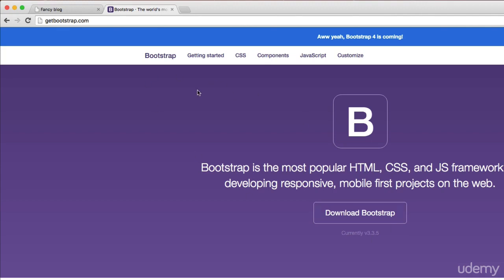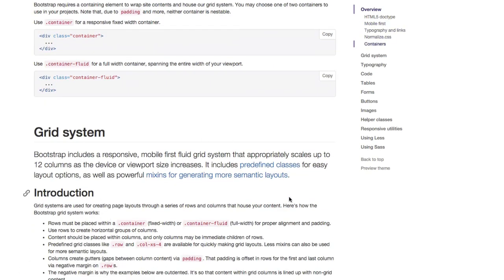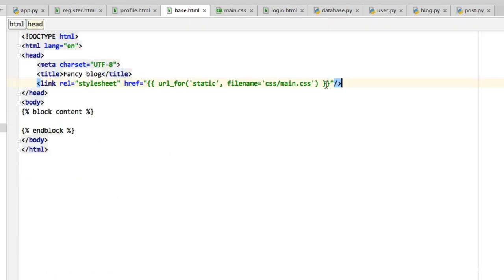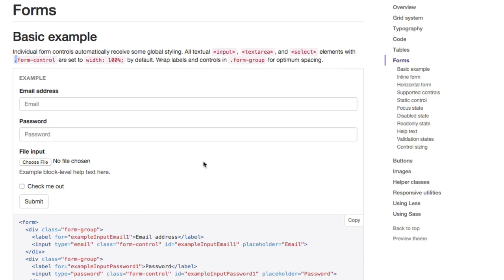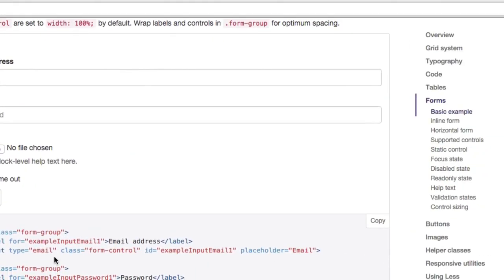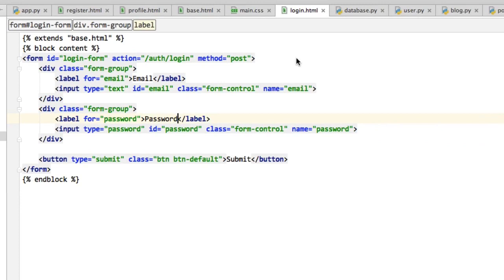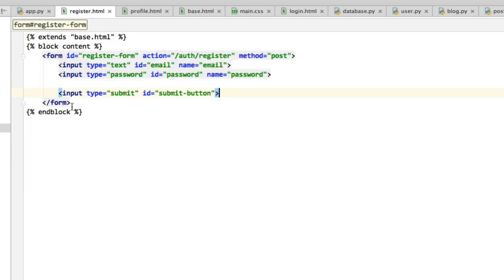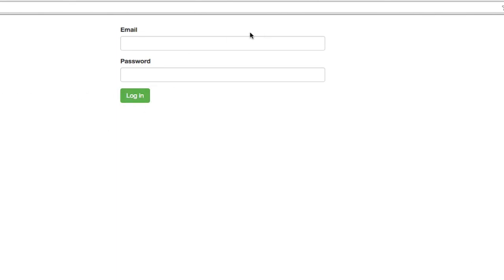49 Using Bootstrap for the first time for great styling